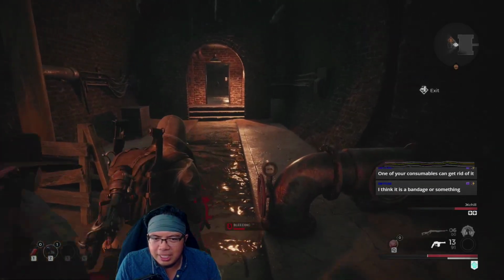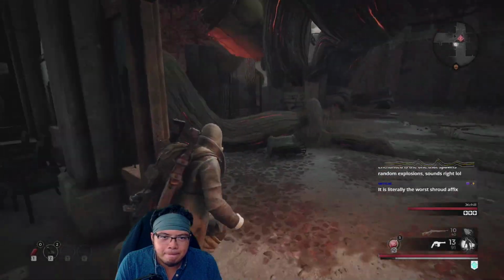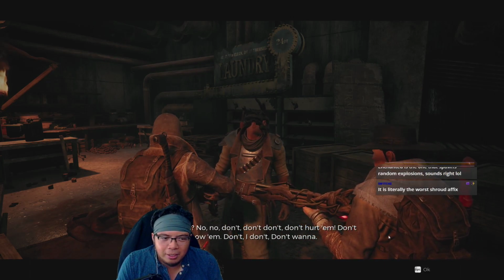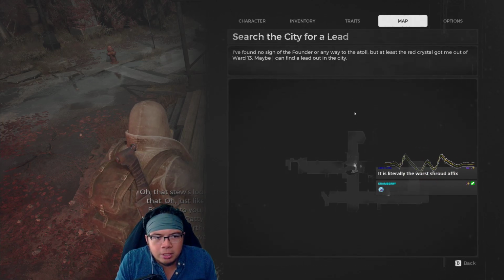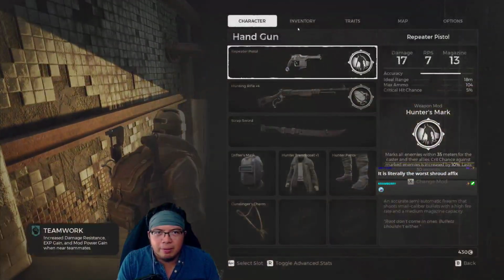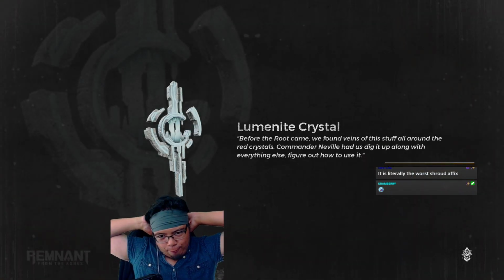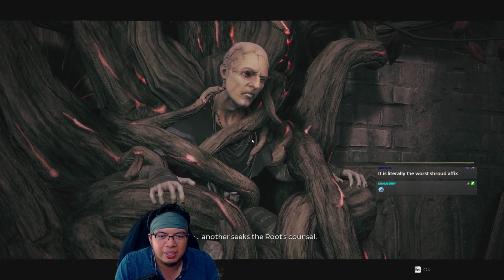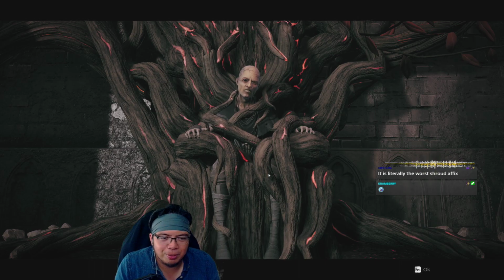Gyro Bros & The Root Mother | Co-Op Remnant: From The Ashes | 2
Yoooo! My bro, JKChill and I are going through the game Remnant From the Ashes on stream

Remnant is a Third Person shooter Dark Souls esque game with three player co-op. It is a game that came out in 2019 and I have always been looking to check it out. There is also some DLC that I have heard is pretty tight so we'll likely go through that as well.

Hope you guys enjoy the playthrough over here on youtube!

Other Content//
Creator Code: Gyropunk

About this game:
Remnant: From the Ashes is a third-person survival action shooter set in a post-apocalyptic world overrun by monstrous creatures. As one of the last remnants of humanity, you’ll set out alone or alongside up to two other players to face down hordes of deadly enemies and epic bosses, and try to carve a foothold, rebuild, and then retake what was lost.